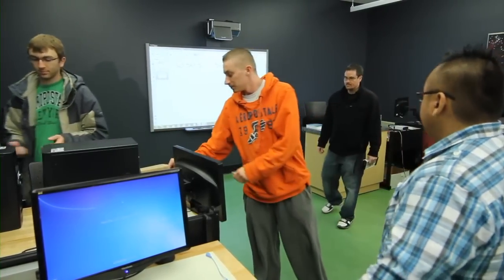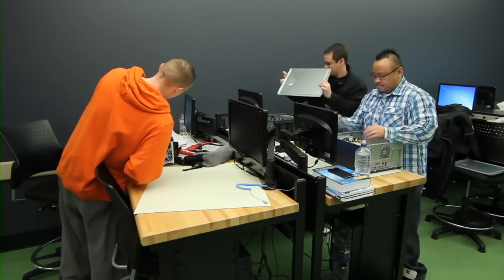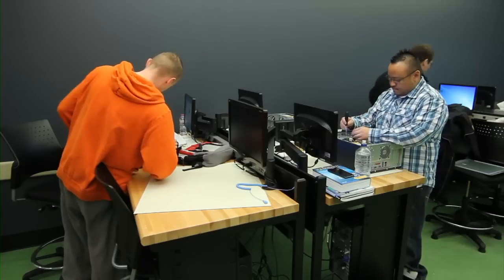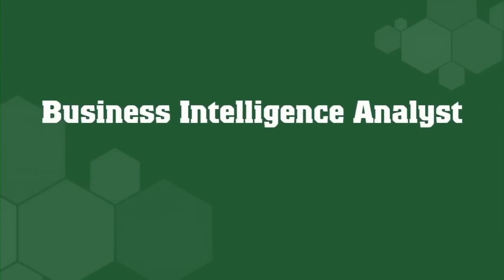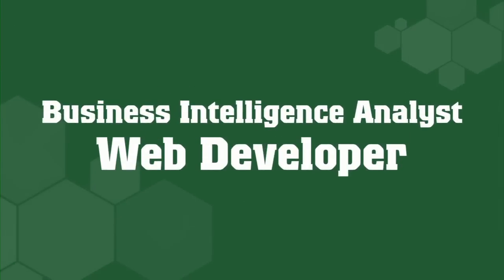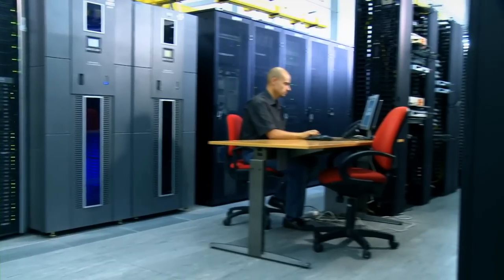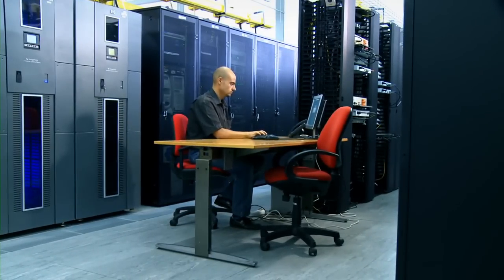Information Technology Careers: How to Decide What's Right For You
Are you great with computers, but not sure what an information technology career might look like? Are you the person everyone turns to when “turn it off and turn it back on” doesn’t work?

Sure, you can have a great time helping your friends and family with their computers, but isn’t it time you got paid in something other than a hug or a pizza? It’s time you considered a career in IT.

From help desk support to web developers, and from systems analysts to leaders in STEM programs, degrees in IT are as broad and varied as the web, itself. With a little research, you’re bound to find your ideal niche – whether that’s in the realm of app development or corporate computer networking. If you’re driven to work with computers, an information technology career may be the perfect path for you.

For more information about why an IT degree might be in your future, read more, here, “Top 5 Fields to Find Entry-Level IT Jobs”